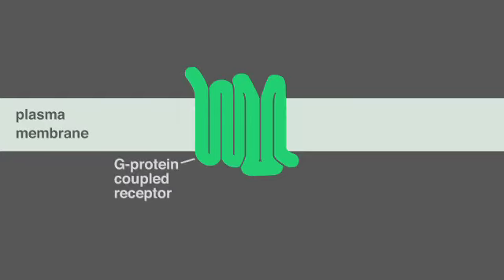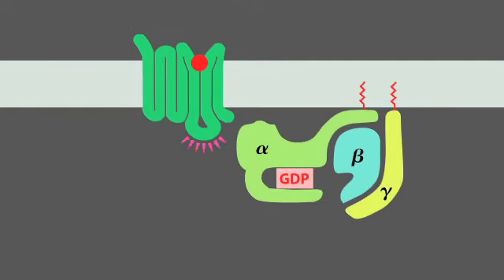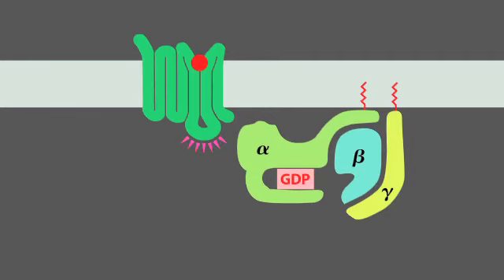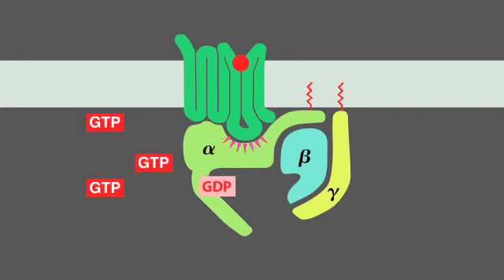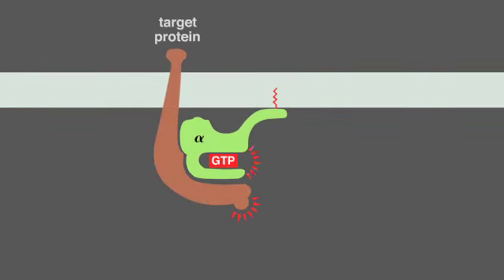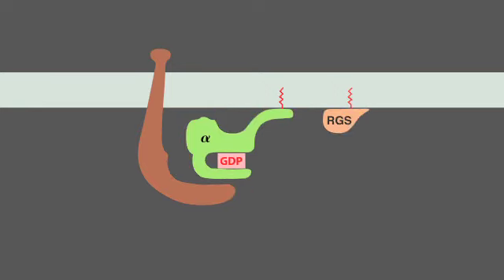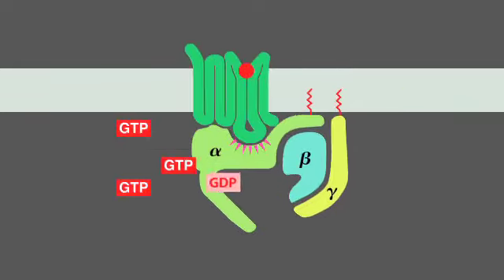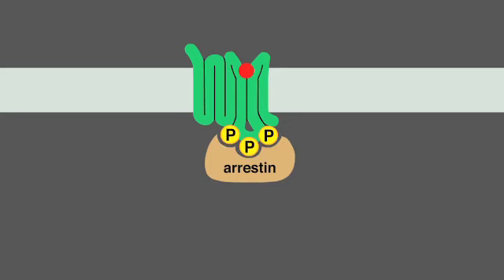03 3 GPCR Signaling